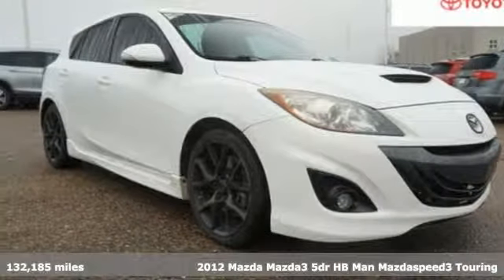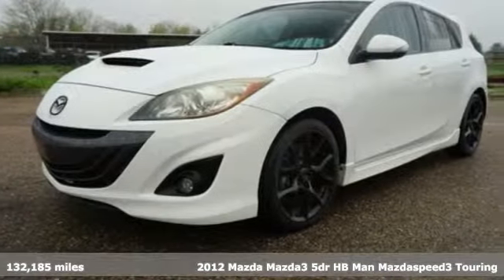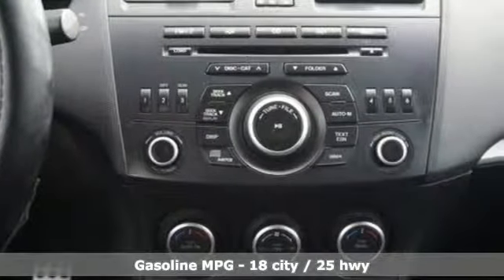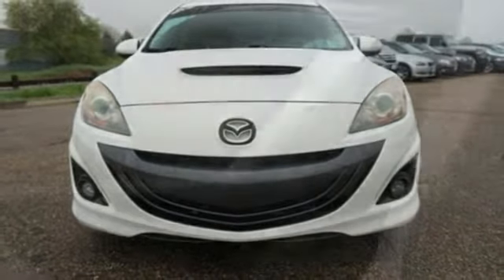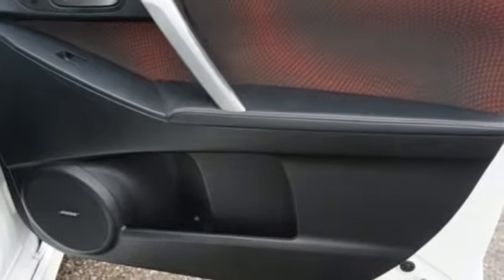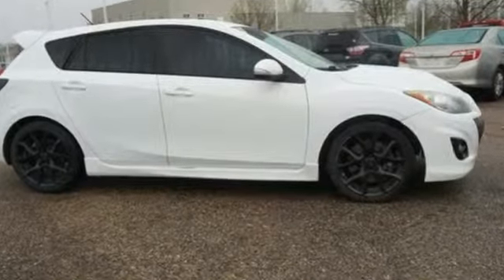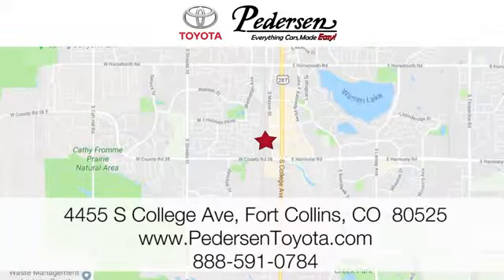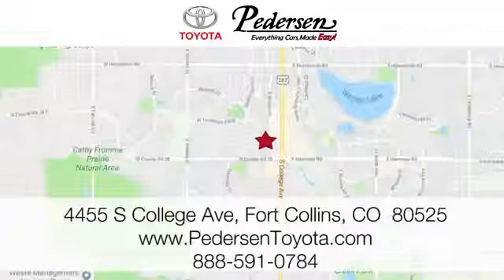Used 2012 Mazda Mazda3 Fort Collins Loveland, CO K44102 - SOLD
Year: 2012
Make: Mazda
Model: Mazda3
Trim: Mazdaspeed3 Touring
Engine: 4 Cyl. 2.3L
Transmission: Manual
Color: Crystal White Pearl Mica
Interior: Black/Red
Mileage: 132185
Stock #: K44102
VIN: JM1BL1L44C1677314
J This vehicle will be available for a limited time at pre auction pricing.

Address:
4455 S. College Ave